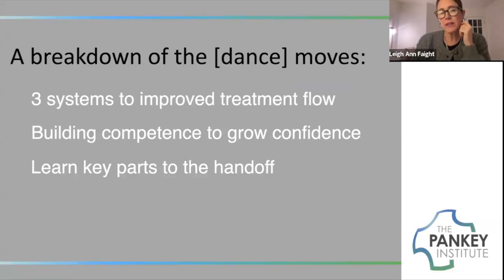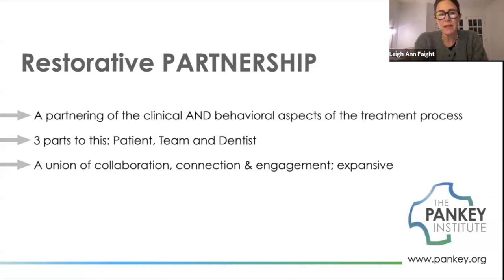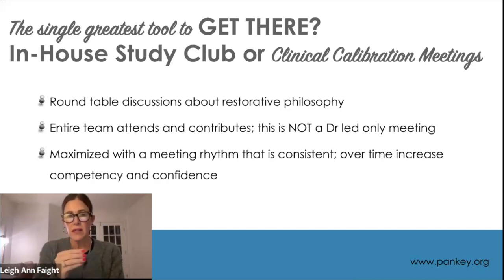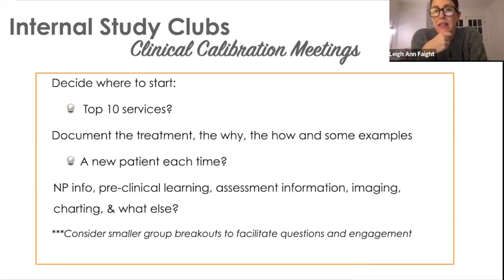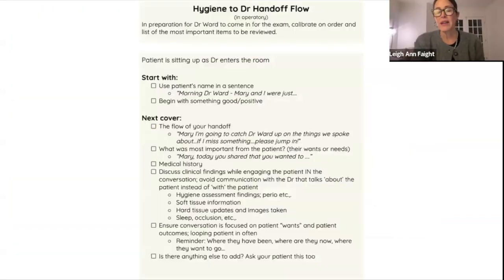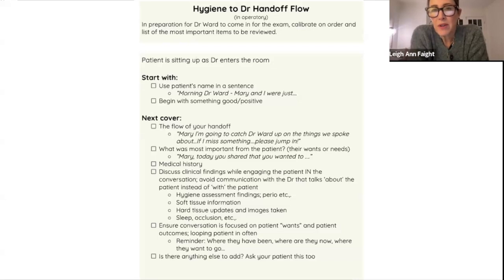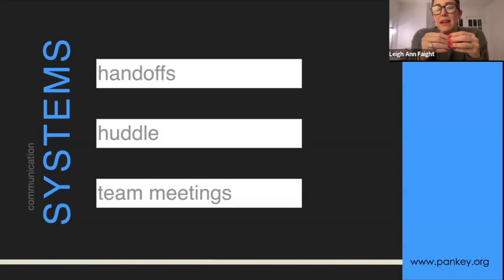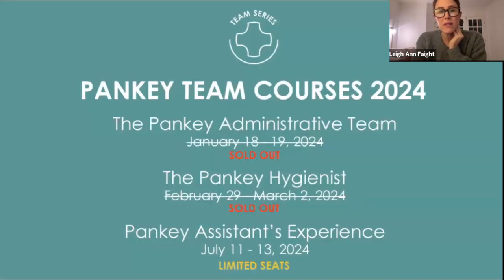Pankey Webinar: How Choreographed is Your Treatment Flow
In this webinar, Leigh Ann Faight explores the collaborative process of treatment coordination. This aims to identify the role team members can play in the coordination of care AND the systems to effectively support this. Understand all the effective ways to communicate patient treatment options as a team. Sounds like a typical ‘case acceptance’ lecture? It won’t be!

Throughout this webinar, we will cover the following course objectives:

- Build confidence and competence with an “all team” approach to case acceptance

- Identify the steps for a well-choreographed handoff

- Understand the importance of 3 critical treatment flow systems

Don't miss out on our upcoming Team Series course - Pankey Assistant's Experience

If you enjoyed this presentation, sign up for the next one